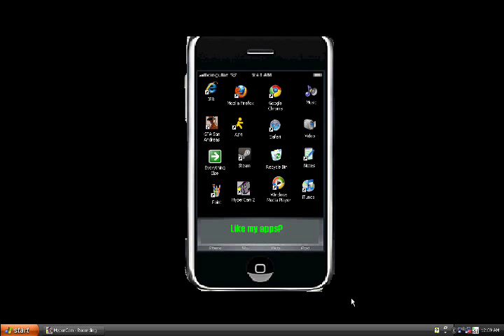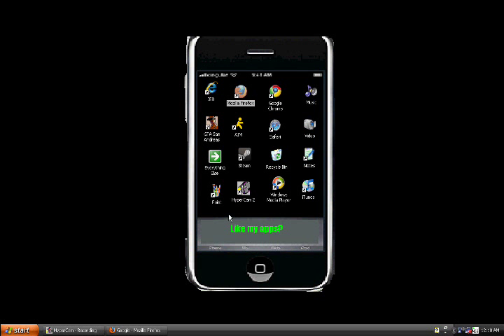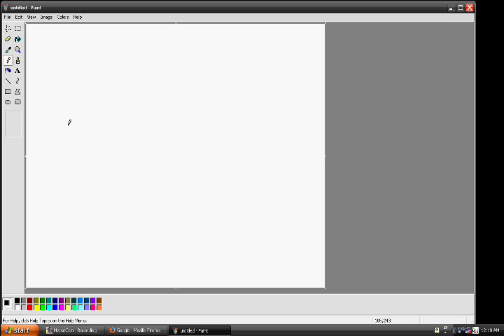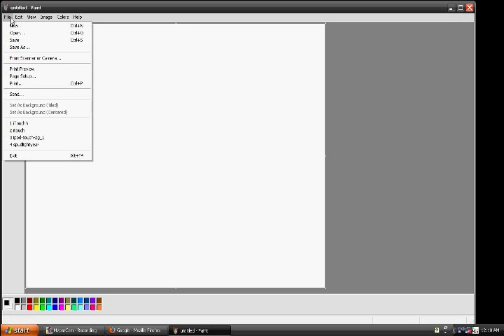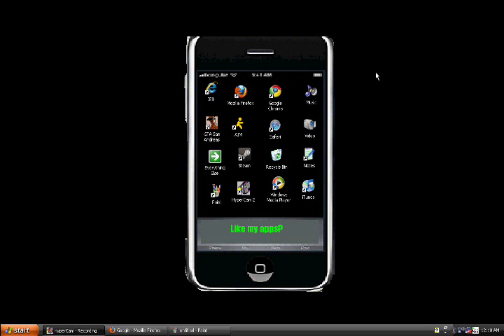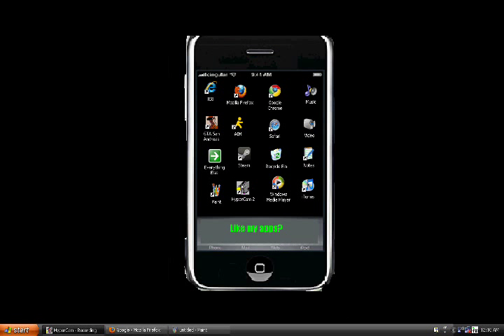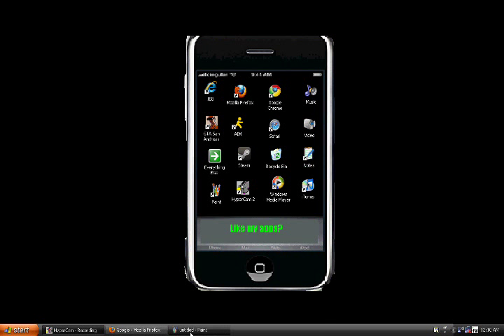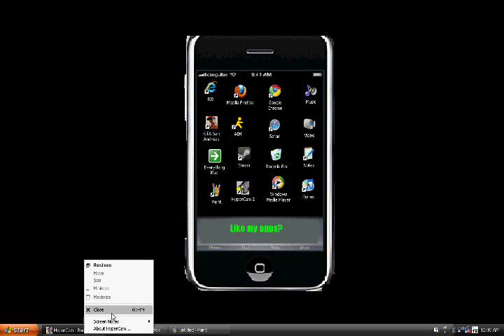Take a screenshot On Bootcamp on mac.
have bootcamp, on pc and wanna know how to take a screenshot? this tutorial is for you!

Funcion + Shift + F11